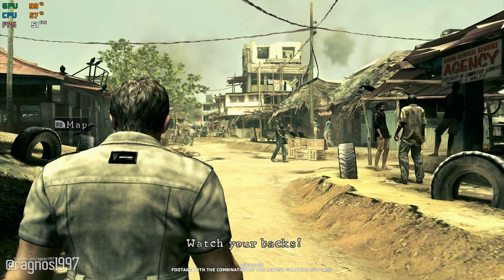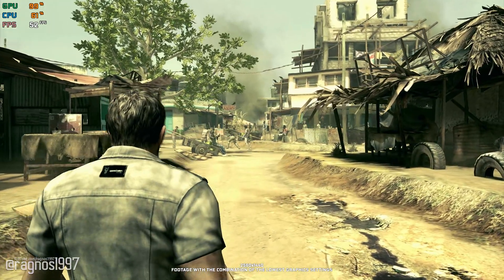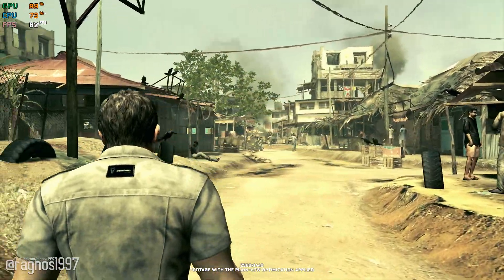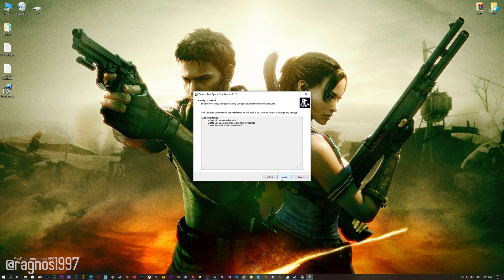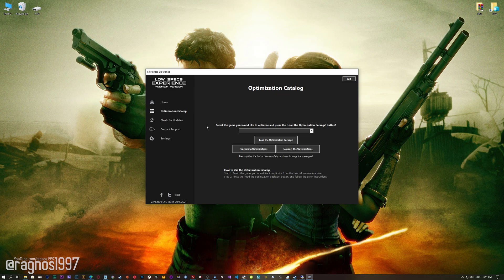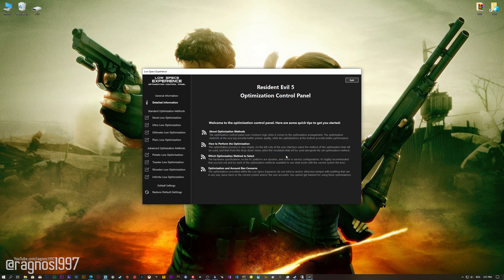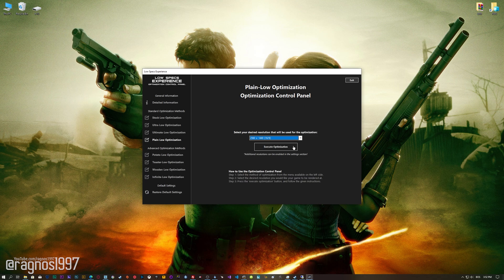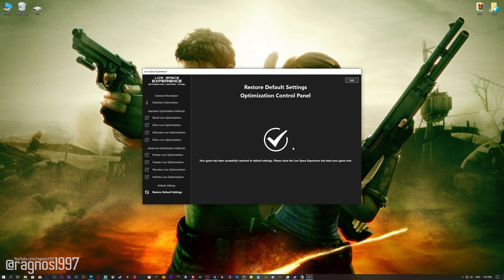Resident Evil 5 | How to Reduce Lag and Boost Game Performance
This How to Reduce Lag and Boost Game Performance guide for Resident Evil 5 walks you through the most effective ways to increase FPS, fix lag, reduce stuttering, and enhance overall performance using Low Specs Experience.

⏱️ Timestamps

00:00 Before vs After Optimization
00:44 Optimization Guide
02:10 Additional Gameplay Footage